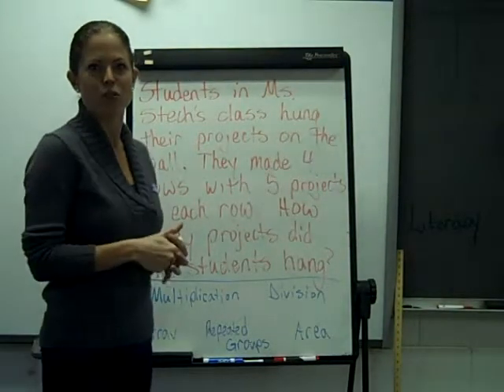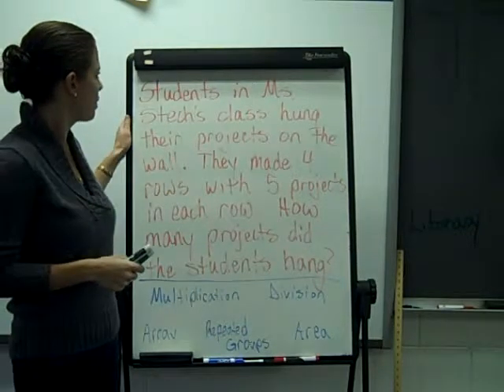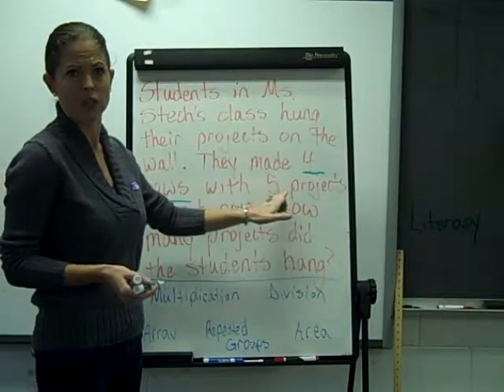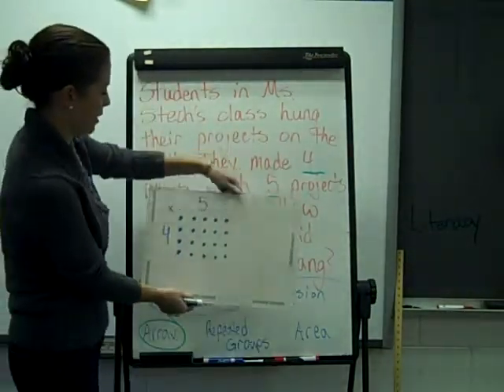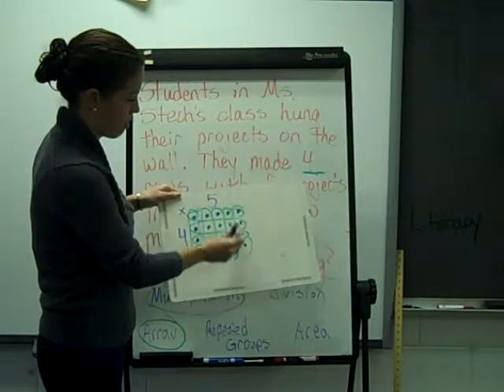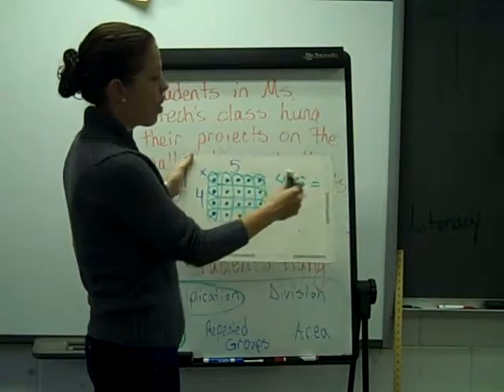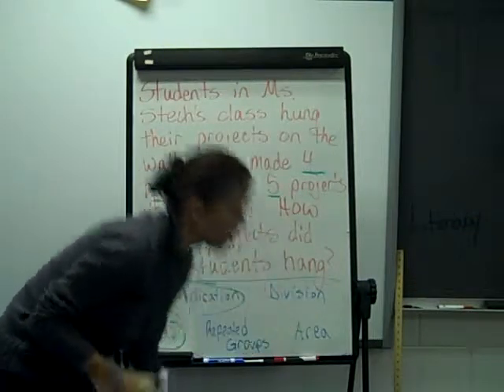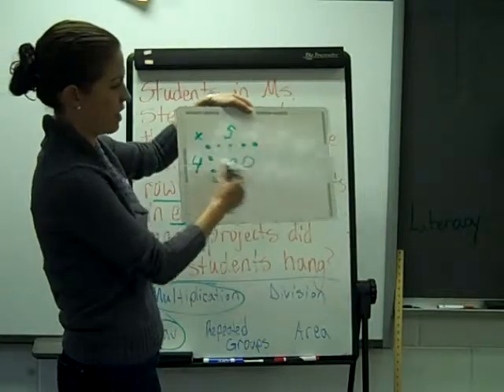Multiplication Array Problem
How to solve a multiplication array story problem.